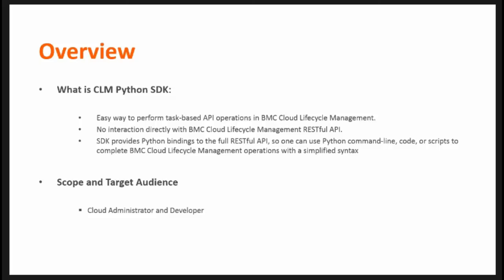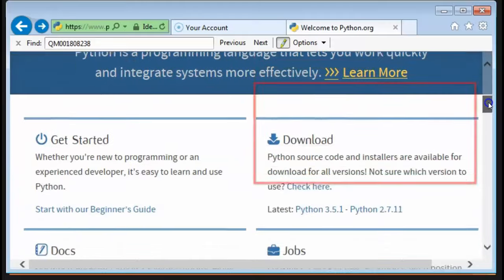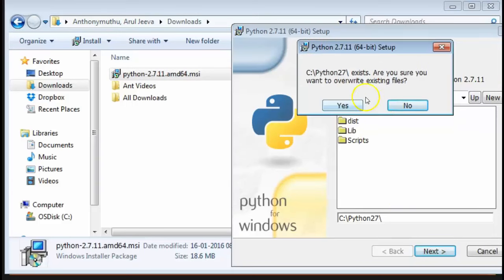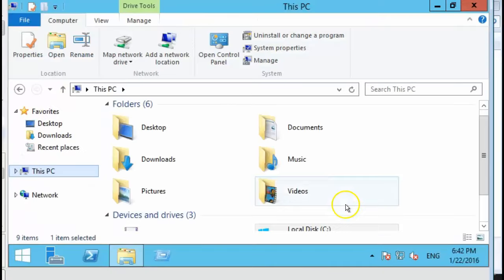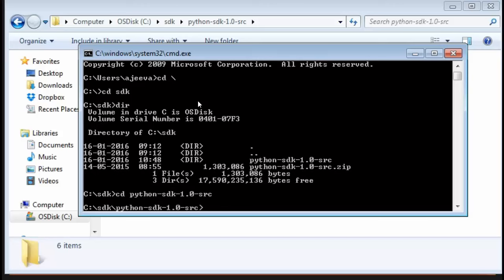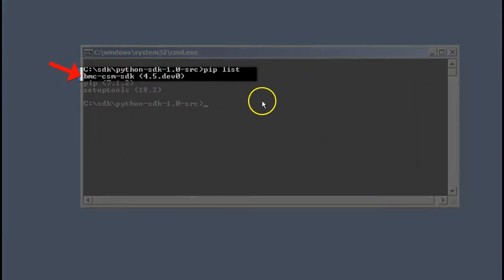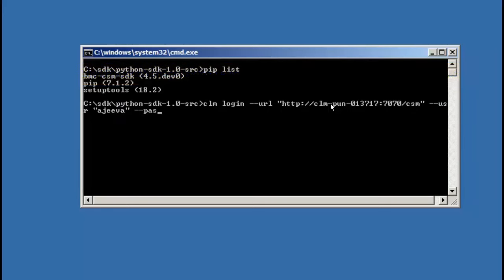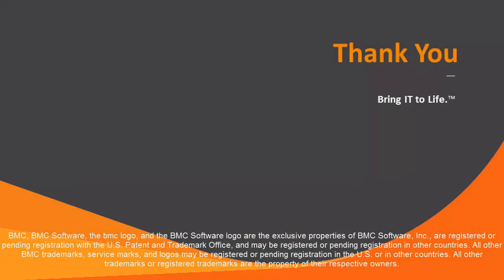CLM Python SDK Install and Configure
The video describe how to install and configure the BMC Cloud Lifecycle Management Python SDK. For more information on this topic, see the BMC Online Documentation Portal